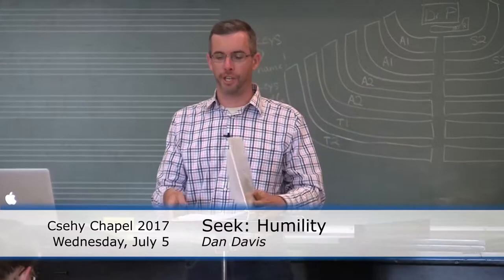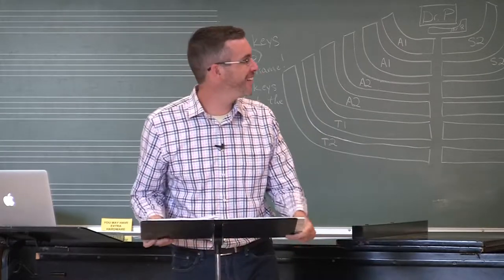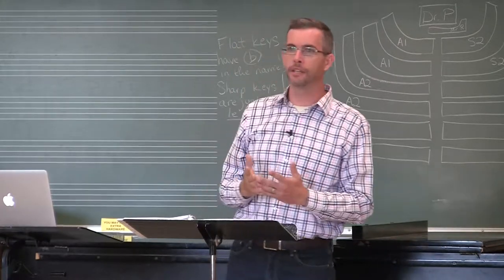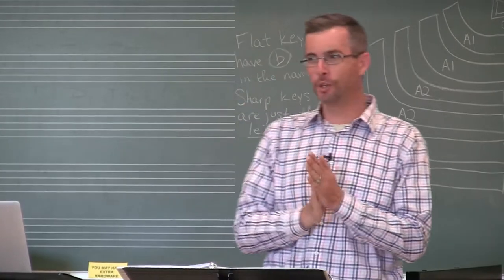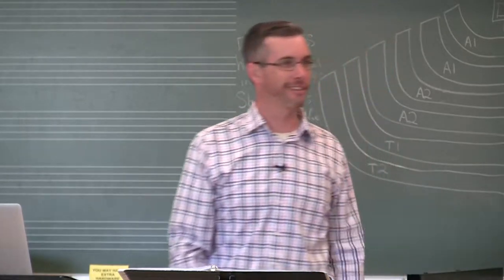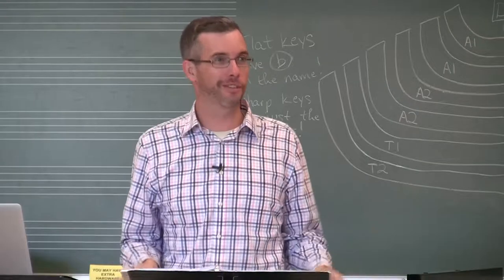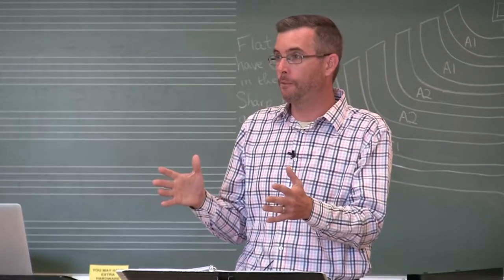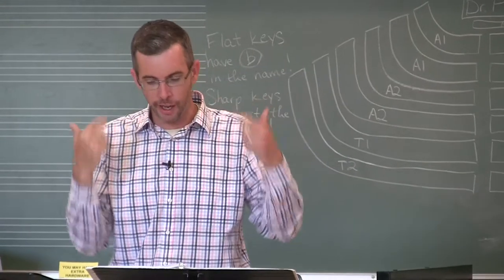Humility (Seek) - Week 1 Csehy Chapel 2017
Csehy Summer School of Music Chapel 2017
Series: Seek
Speaker: Dan Davis
Wednesday Chapel